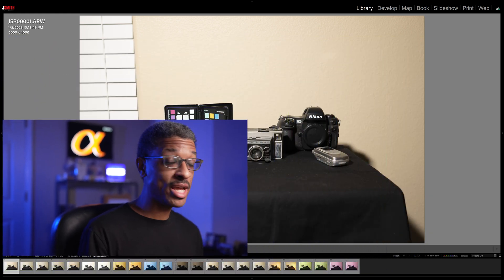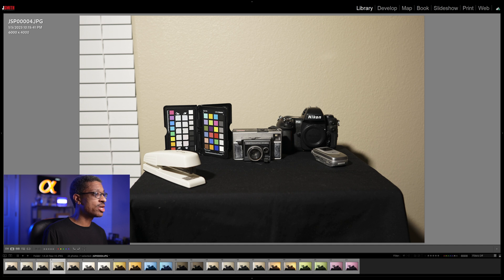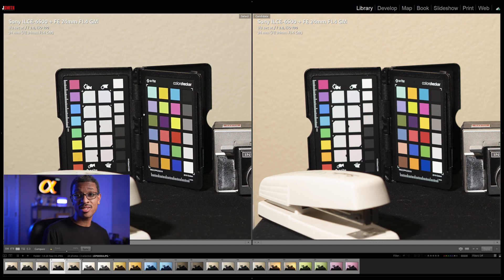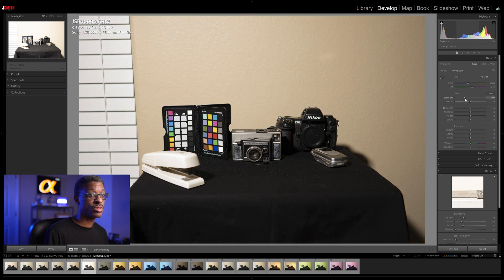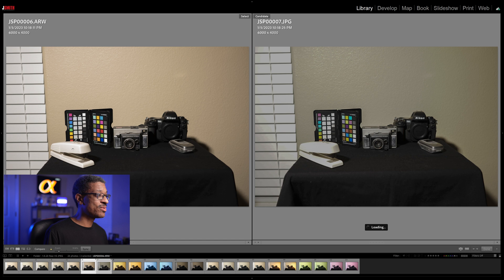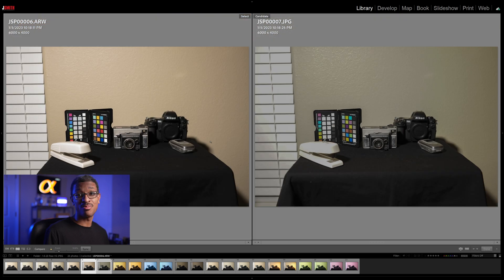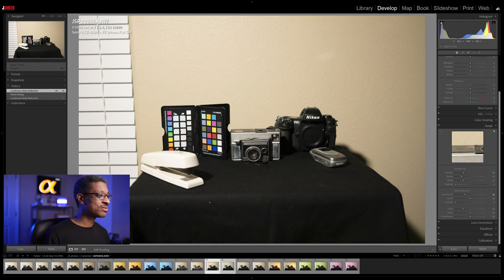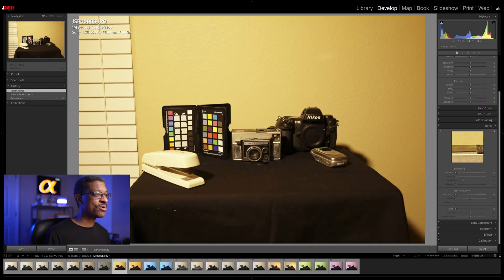Raw VS JPEG | What's the Difference? (2023)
I compare the differences between raw and JPEG images and discuss the differences between editing images in each format. Lightroom Classic can work with images in either format but it's editing abilities become more powerful when working with raw files.

Timestamps:
00:00:00 Introduction
00:00:32 Is Raw Always Better?
00:01:18 What Are The Advantages Of Shooting In Raw?
00:03:18 Comparing Raw and JPEG Images In Adobe Lightroom Classic
00:04:33 Exposure Adjustment (Overexposure)
00:06:54 Exposure Adjustment (Underexposure)
00:09:58 High ISO Noise Reduction
00:13:08 Color Adjustment
00:16:50 When Is A Raw File Insufficient?
00:18:04 Conclusion

What is White Balance and How Do We Use it?